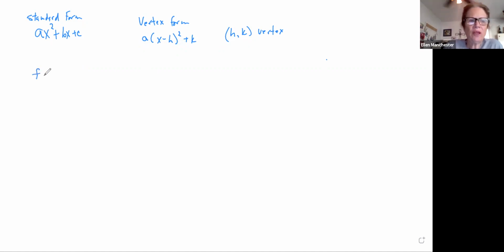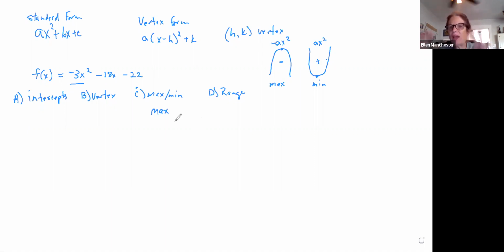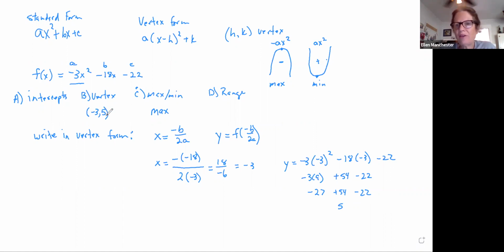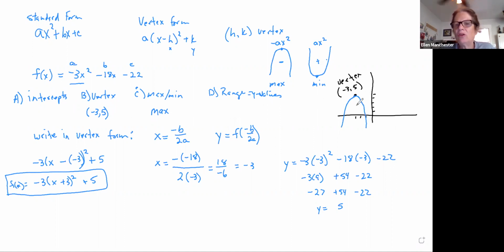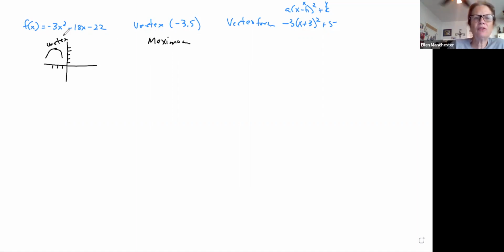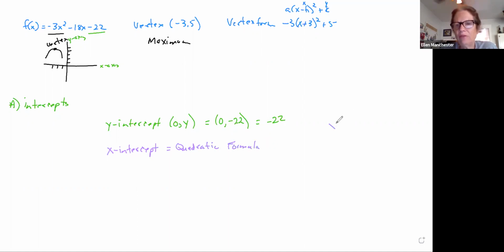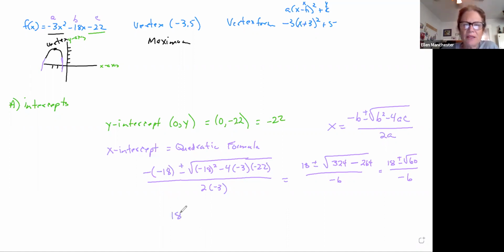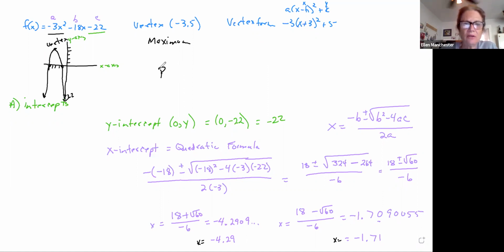Math1324 2 3 Quadratic Start to Finish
Here is an example of how to walk through the process of Chapter 2.3 Quadratic Equations in MML.